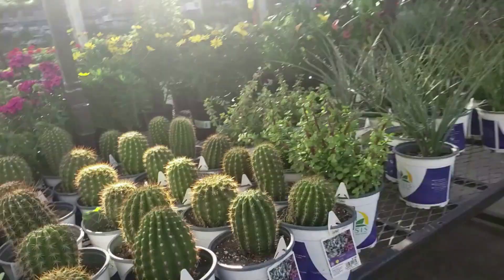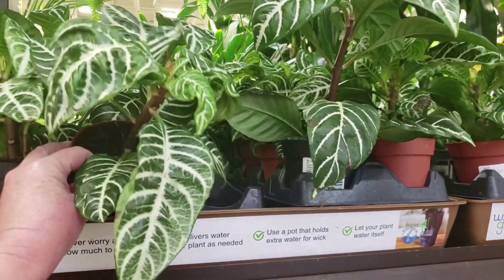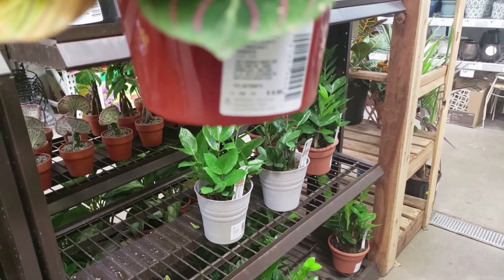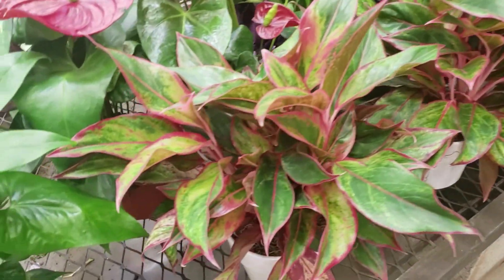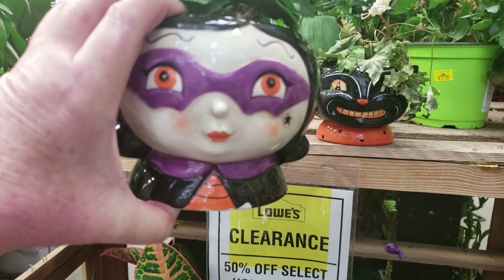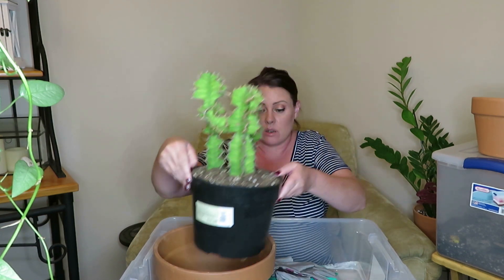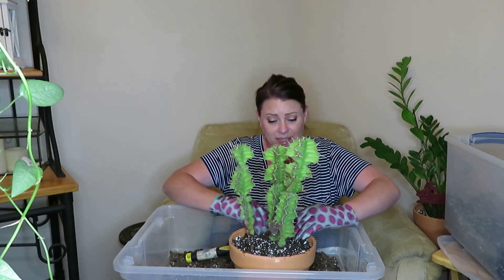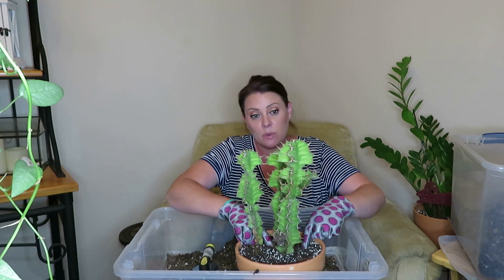Shop with me to spend $25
I got a giftcard to Lowe's for my Birthday.